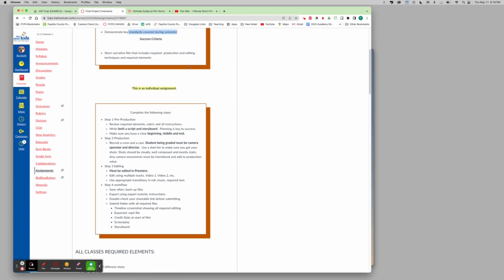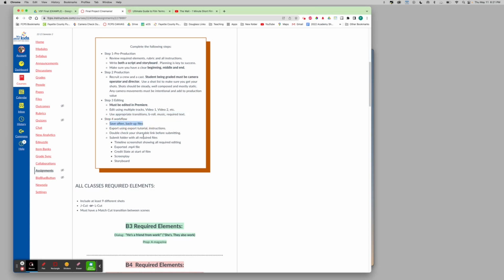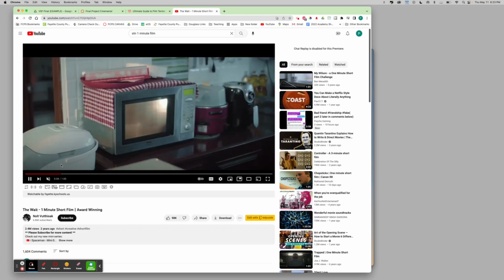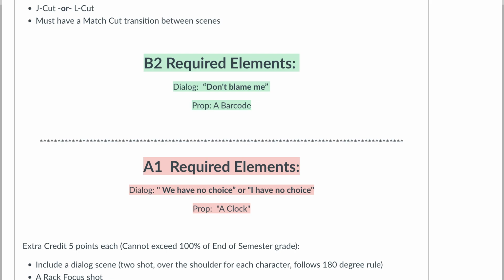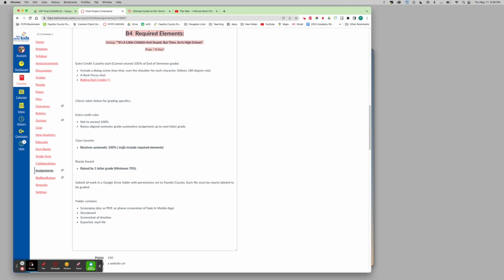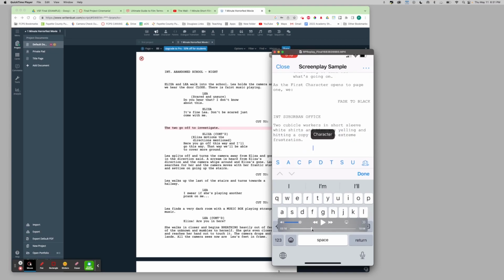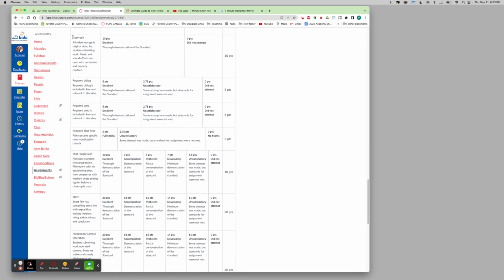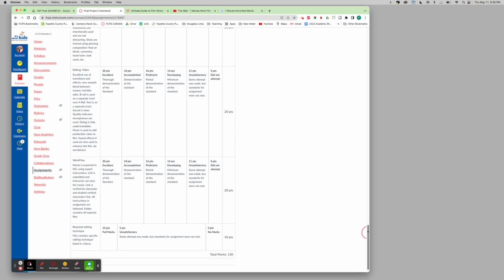Intro to Media Arts/VSF Final Project instructions